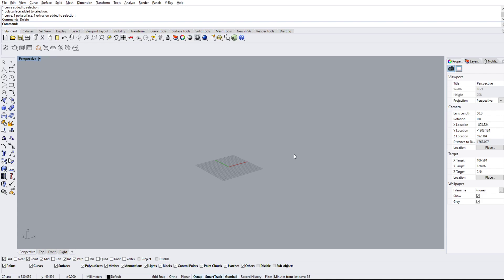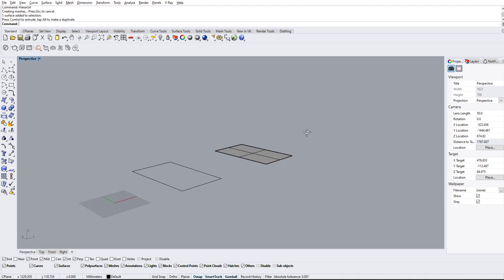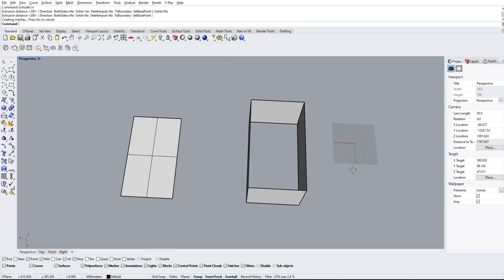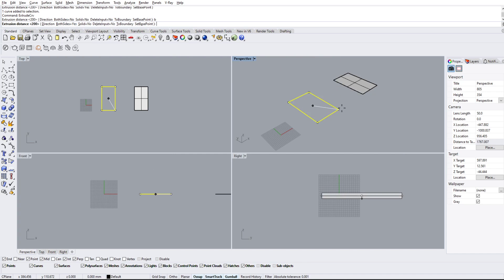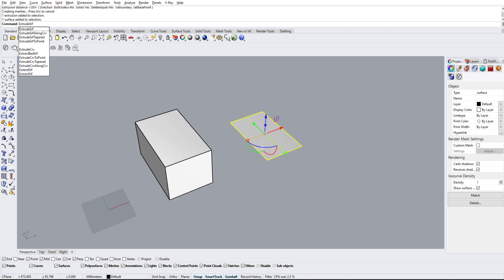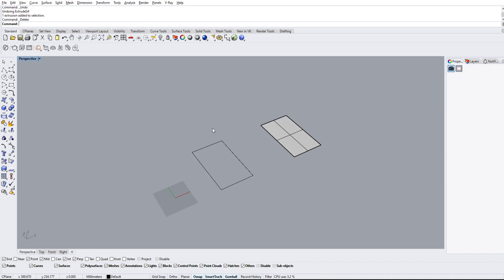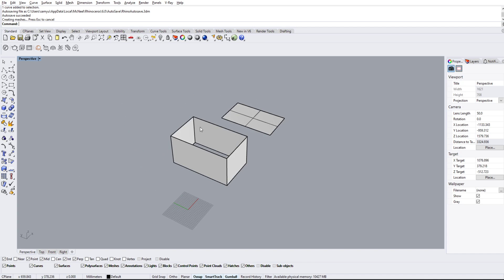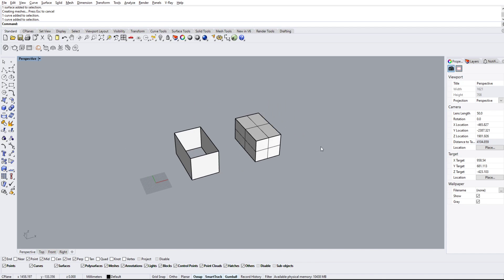Rhino 6 3D Modeling 1.07 Extrusions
From surfaces to solids, we explore how to create solids through the extrude tool both on surfaces and lines.